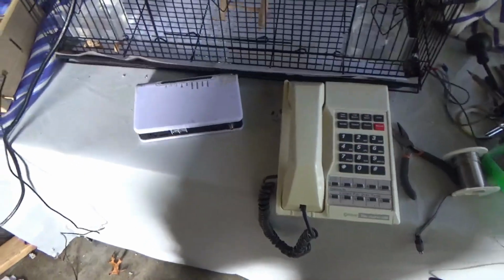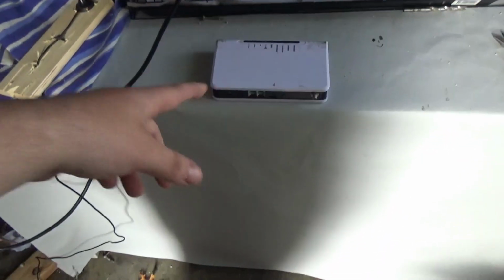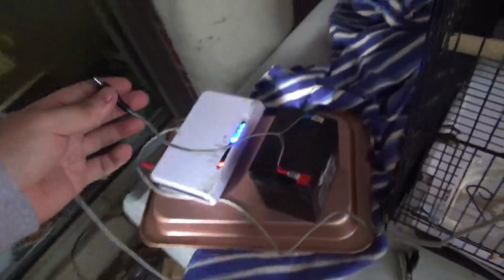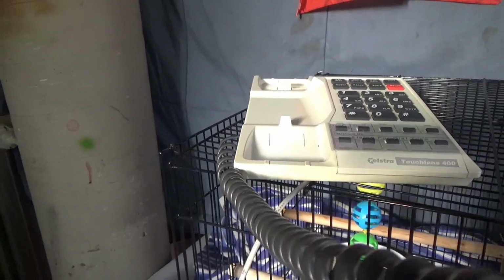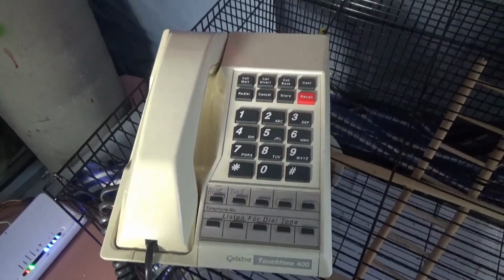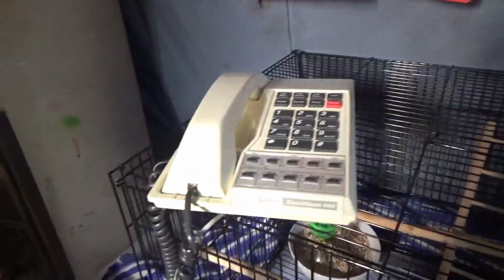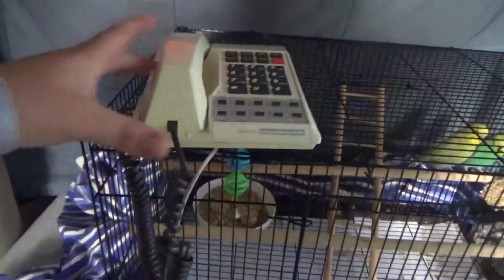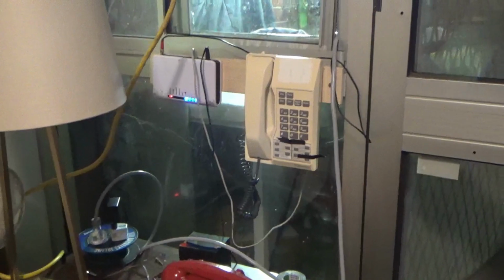My New 4G Telephone Setup